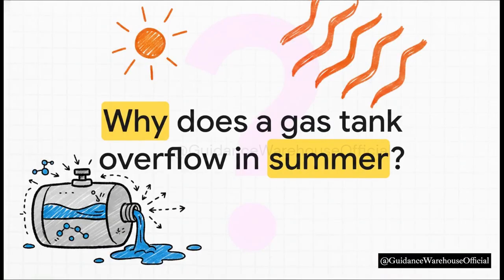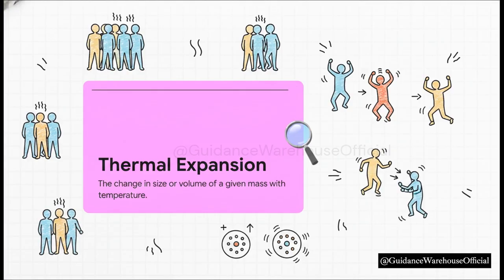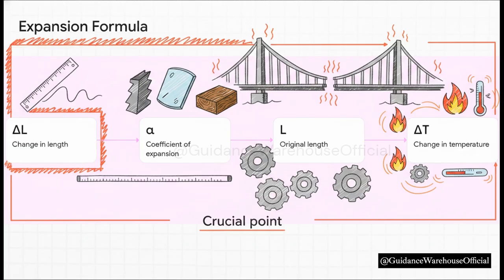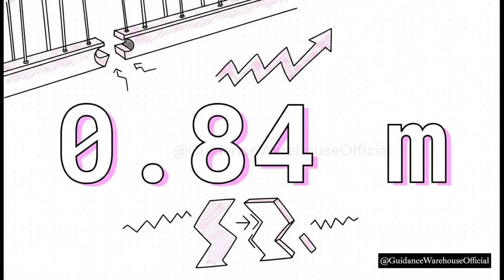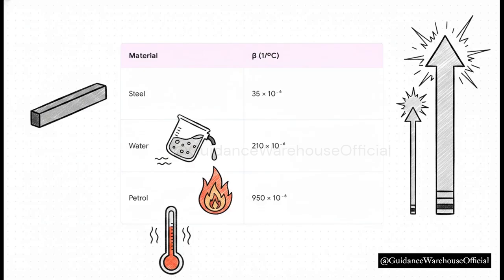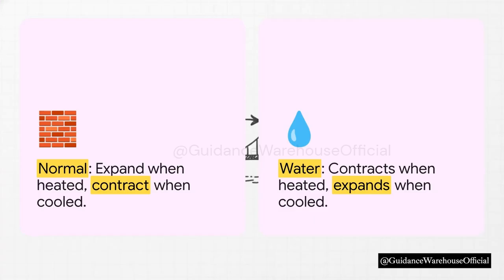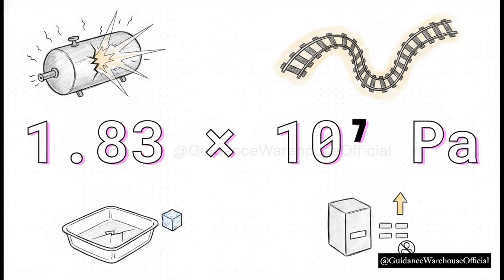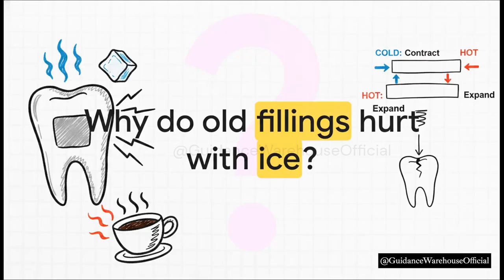Lecture 71 | Thermal Expansion of Solids and Liquids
Why do bridges have expansion joints? Discover the physics of thermal expansion! Learn the formulas for linear and volume expansion, and see why materials change size when heated or cooled.